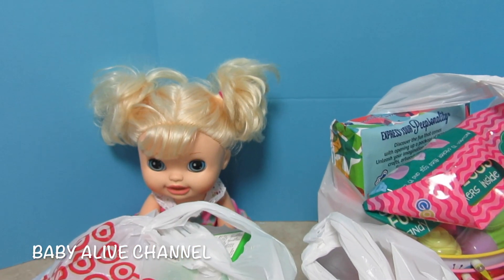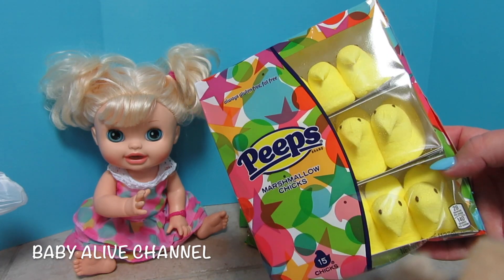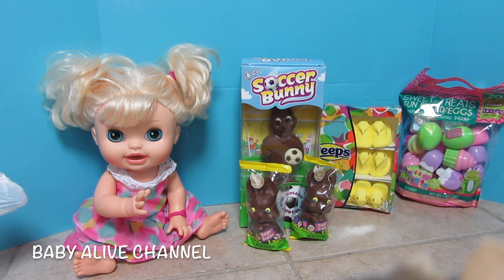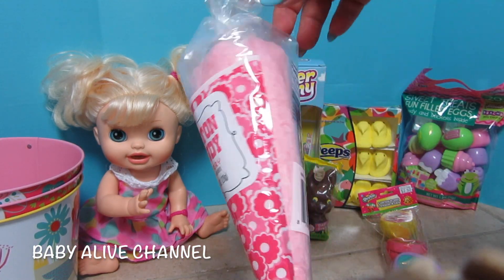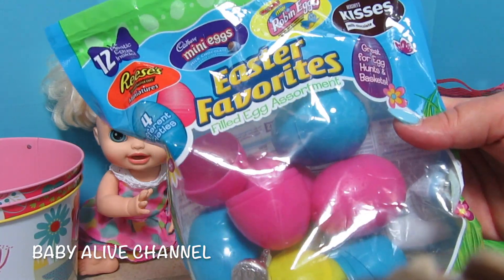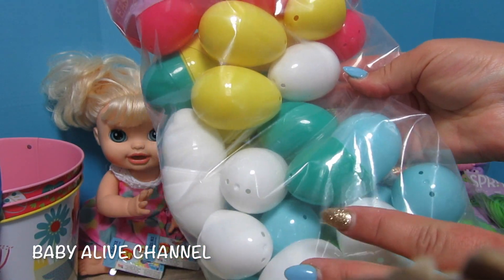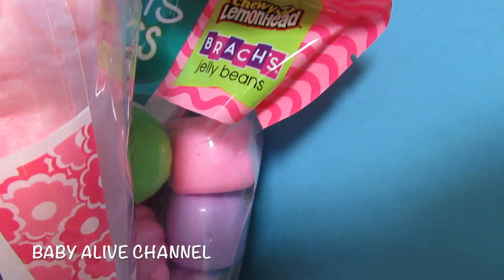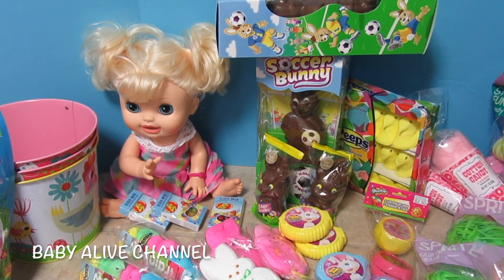BABY ALIVE Target Easter Haul + Real Surprises Doll Sophie + Heather with the Baby Alive Channel